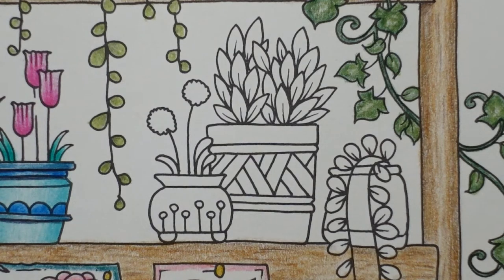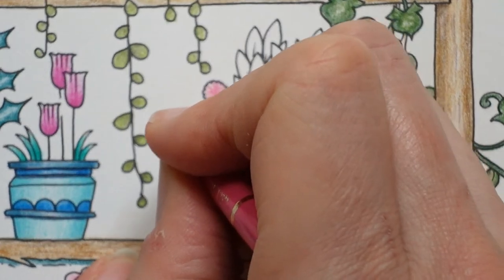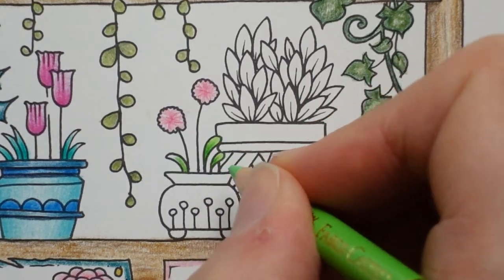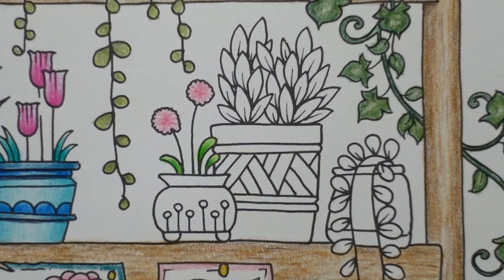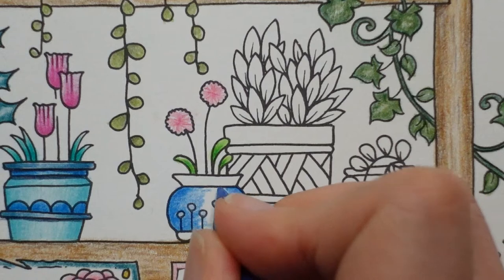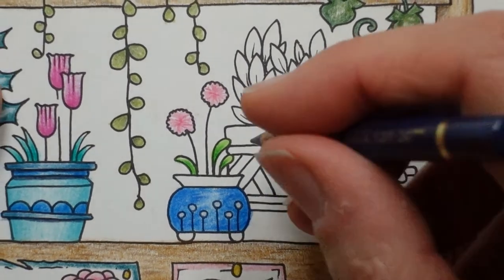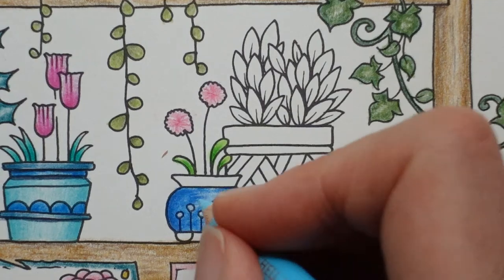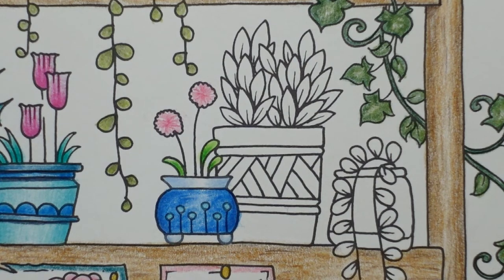Adult Colouring Tutorial Fluffy Flower Pot - from World of Flowers by Johanna Basford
This is a tutorial from World of Flowers by Johanna Basford. It is part of a mini series and all videos can be found in this playlist

🌻🌻 Faber-Castell Polychromos Pencils used:
Permanent Green. Light Green. Pink Madder Lake, Fuchsia, Cobalt Blue Greenish, Indanthrene Blue, Light Cobalt Turquoise, Sky Blue

🎥🎥 Items that I use to film:
Camera –